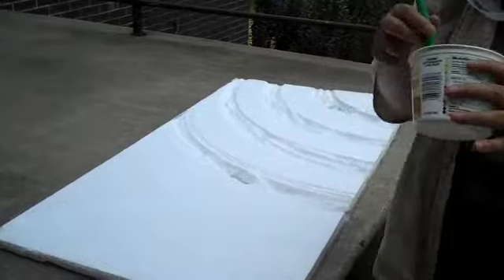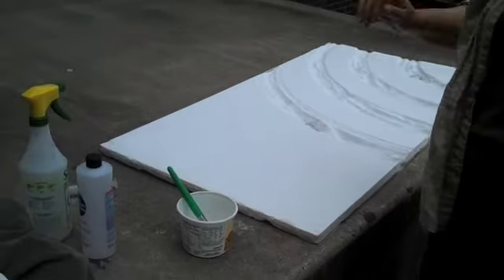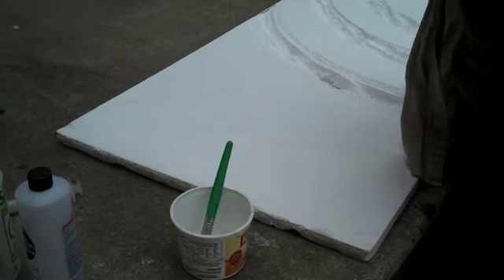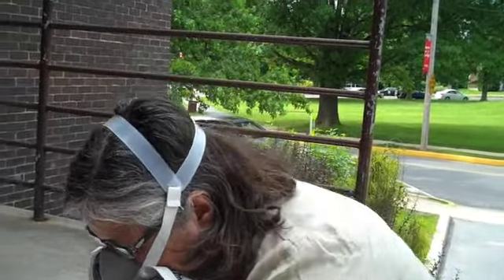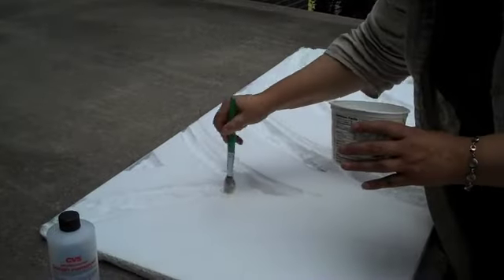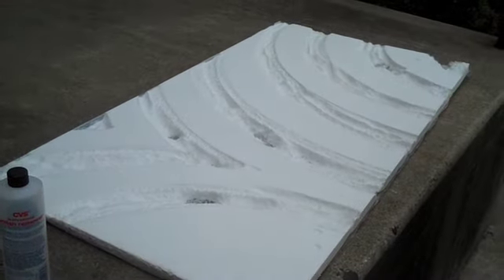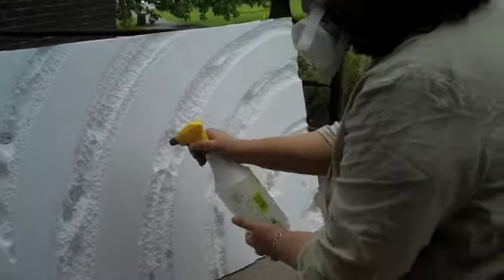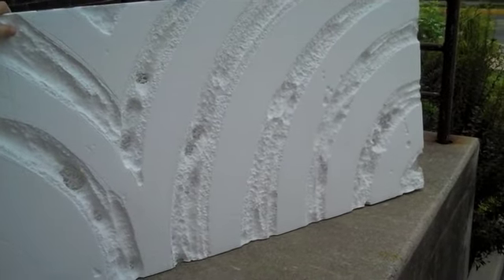Fish Set Talk VI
June 24: video of the scenic design for FISH OUT of WATER, a new play by Jeffrey Lentz and Cocol Bernal premiering on October 1, 2009 at the Wachovia Theatre, Albright College CFA.